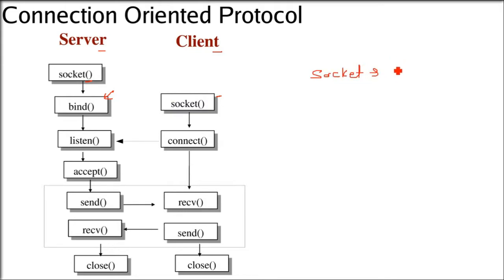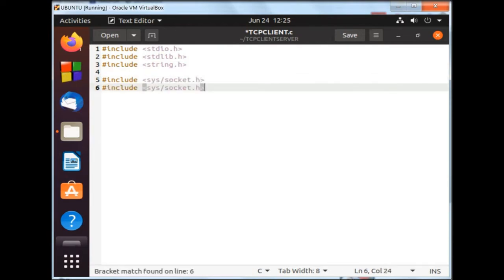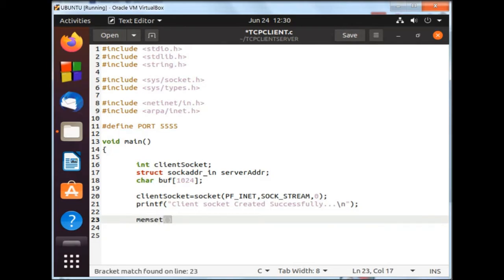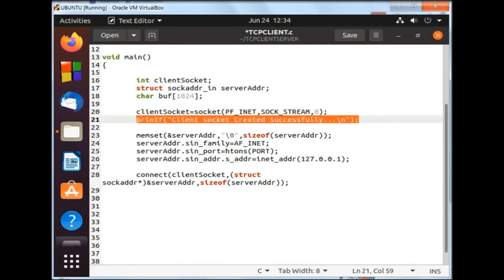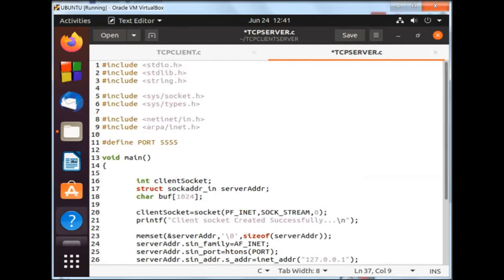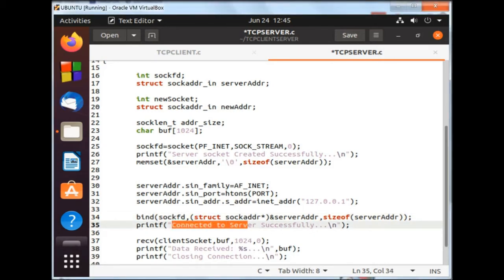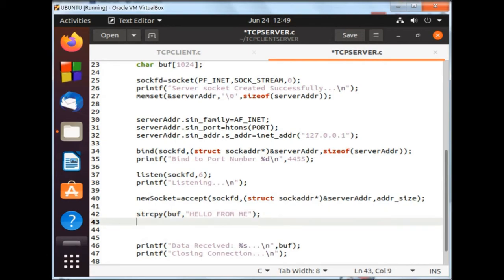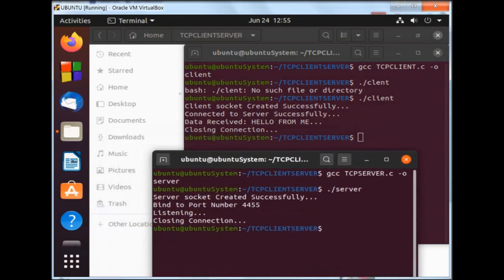TCP SERVER CLIENT LINUX Network Programming in C Complete Code Function Explanation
First, replace by 'Greater than' and 'Smaller than'  'Angle Brackets' then Run the program.
As 'Angle Brackets' are not allowed in the Description.

include (Put Less than Angle bracket)stdio.h(Put Greater than Angle Bracket)
include (Put Less than Angle bracket)stdlib.h(Put Greater than Angle Bracket)
include (Put Less than Angle bracket)string.h(Put Greater than Angle Bracket)
include (Put Less than Angle bracket)sys/socket.h(Put Greater than Angle Bracket)
include (Put Less than Angle bracket)sys/types.h(Put Greater than Angle Bracket)
include (Put Less than Angle bracket)netinet/in.h(Put Greater than Angle Bracket)
include (Put Less than Angle bracket)arpa/inet.h(Put Greater than Angle Bracket)

define PORT 5555

void main()
 int sockfd;
 struct sockaddr_in serverAddr;

 int newSocket;
 struct sockaddr_in newAddr;

 socklen_t addr_size;
 char buf[1024];

 sockfd=socket(PF_INET,SOCK_STREAM,0);
 printf("Server socket Created Successfully...\n");
 memset(&serverAddr,'\0',sizeof(serverAddr));

 serverAddr.sin_family=AF_INET;
 serverAddr.sin_port=htons(PORT);
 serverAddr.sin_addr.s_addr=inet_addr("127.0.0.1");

 bind(sockfd,(struct sockaddr*)&serverAddr,sizeof(serverAddr));
 printf("Bind to Port Number %d\n",4455);

 listen(sockfd,6);
 printf("Listening...\n");

 newSocket=accept(sockfd,(struct sockaddr*)&newAddr,&addr_size);

 strcpy(buf,"HELLO FROM ME");
 send(newSocket,buf,strlen(buf),0);

define PORT 5555

void main(){

 int clientSocket;
 struct sockaddr_in serverAddr;
 char buf[1024];

 clientSocket=socket(PF_INET,SOCK_STREAM,0);
 printf("Client socket Created Successfully...\n");

 memset(&serverAddr,'\0',sizeof(serverAddr));
 serverAddr.sin_family=AF_INET;
 serverAddr.sin_port=htons(PORT);
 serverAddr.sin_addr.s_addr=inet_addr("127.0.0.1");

 connect(clientSocket,(struct sockaddr*)&serverAddr,sizeof(serverAddr));
 printf("Connected to Server Successfully...\n");

 recv(clientSocket,buf,1024,0);
 printf("Data Received: %s...\n",buf);
 printf("Closing Connection...\n");